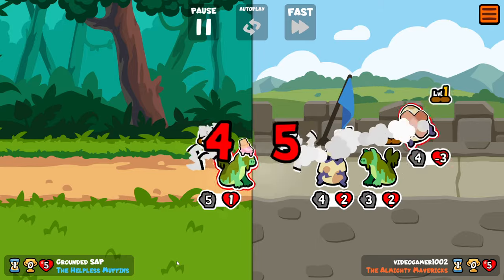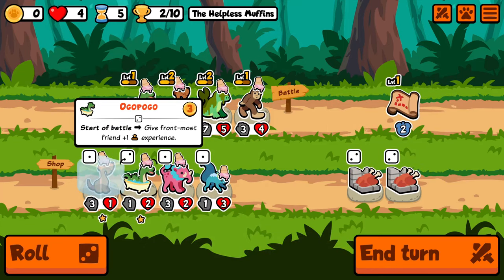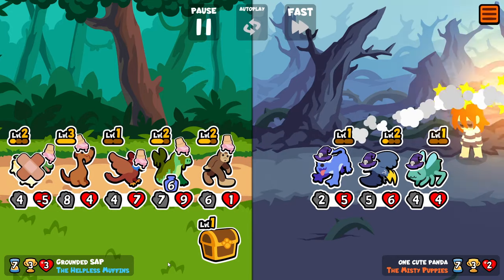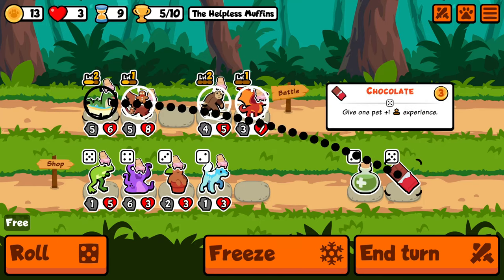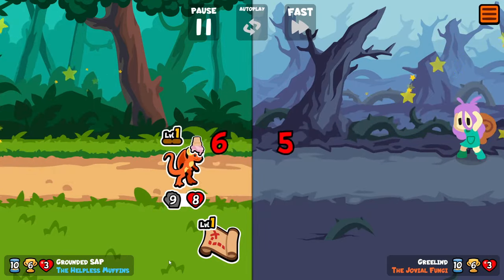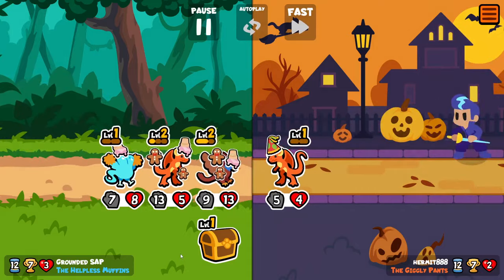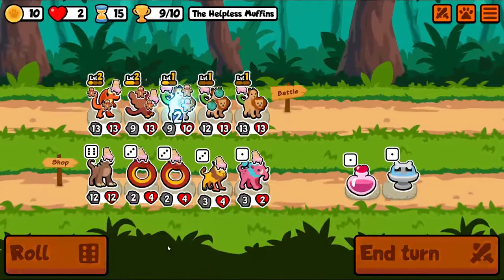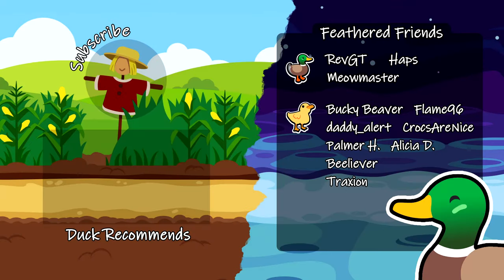Chimeras Compete for the Lion's Share - Super Auto Pets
Can one roc support three chimeras? Maybe if it had a second job. But since sleipnir is tier 6 and needs to be level 3 before it can give mana to 3 units, a single roc will have to do...